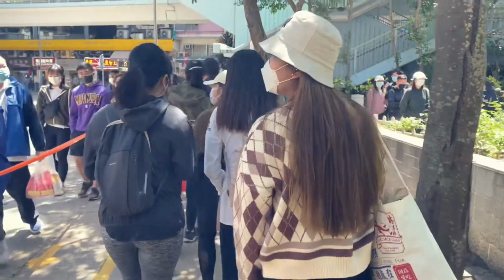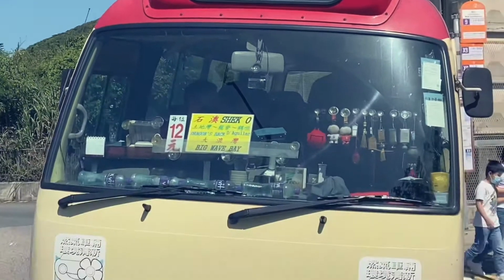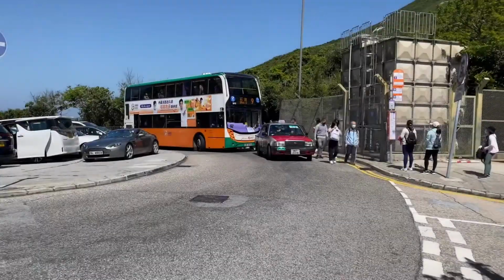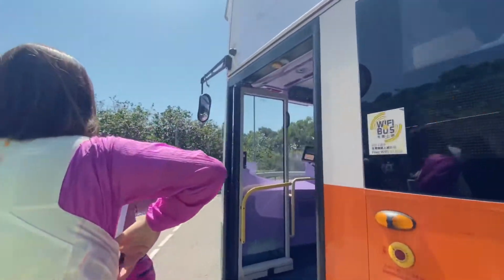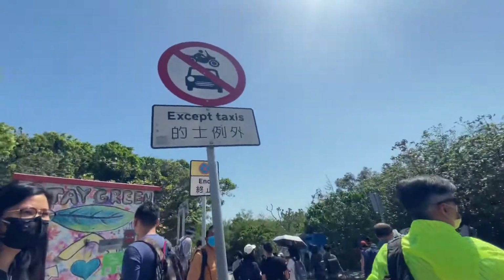CAPE D' AGUILAR BREATHTAKING VIEW FROM ABOVE